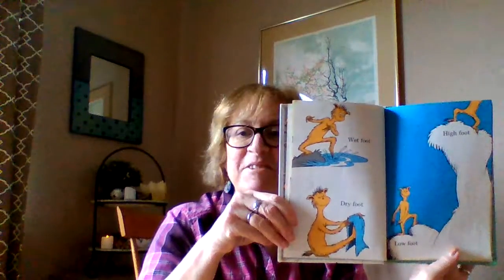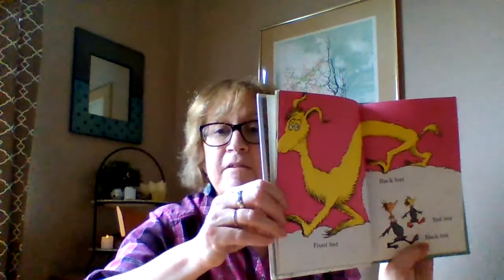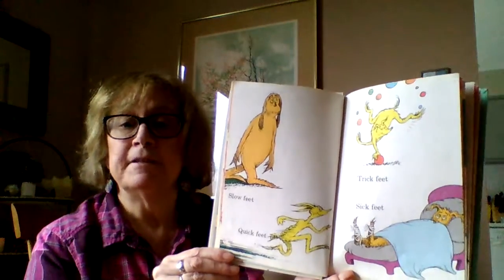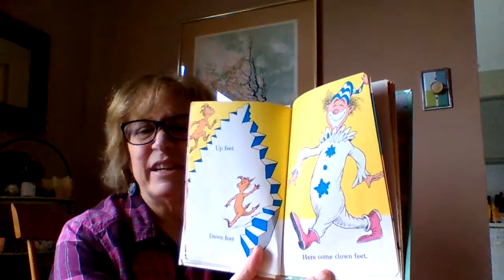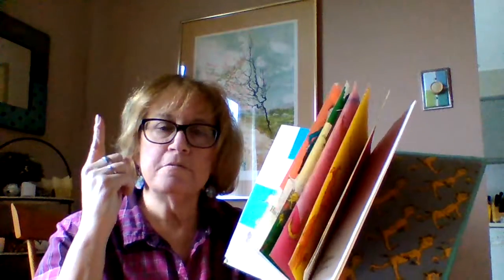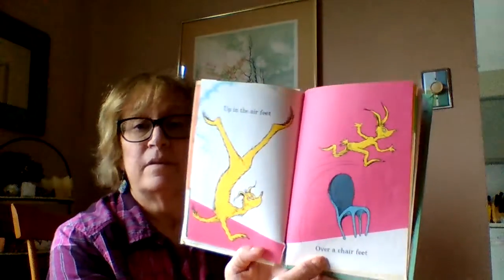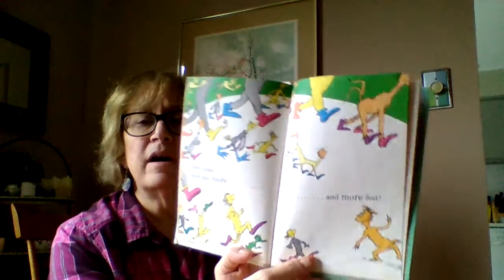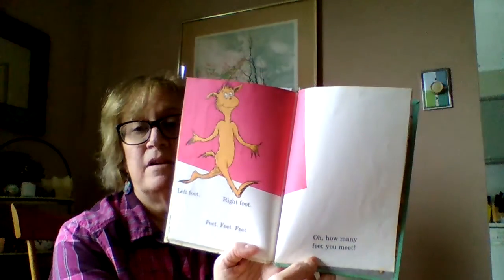Mrs. Daniels reads: The Foot Book